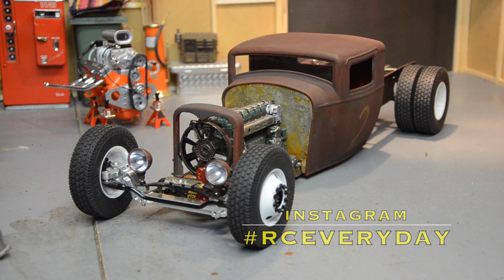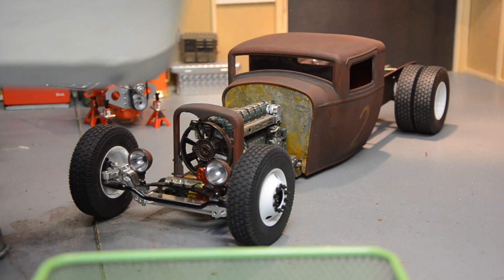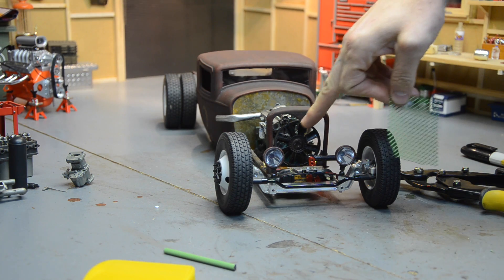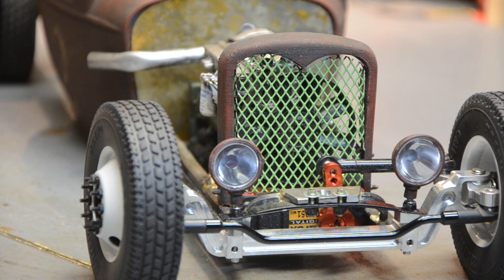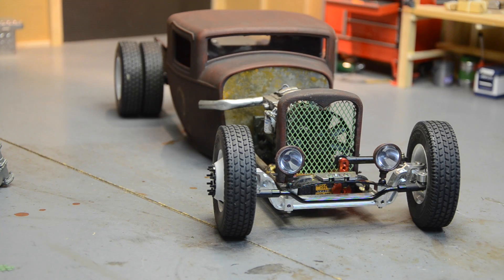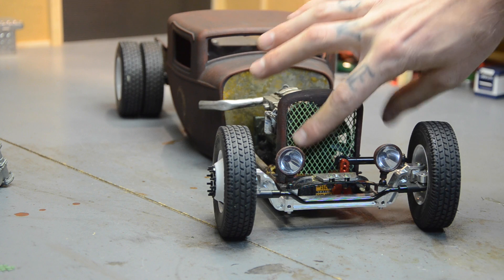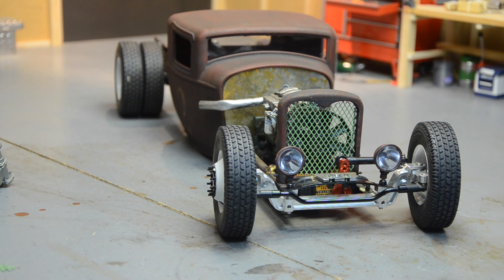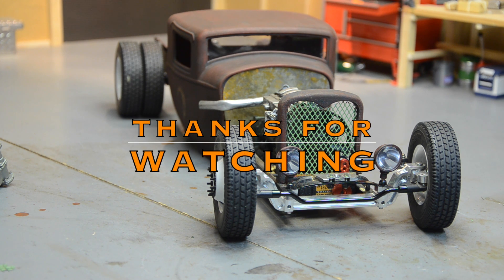Making The Grill Insert For the Old #2 Custom RC Rat Rod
I will be adding items to my store all the time and all proceeds go right back into the channel! Just a short fab video on the grill insert fro the newest Ratrod.